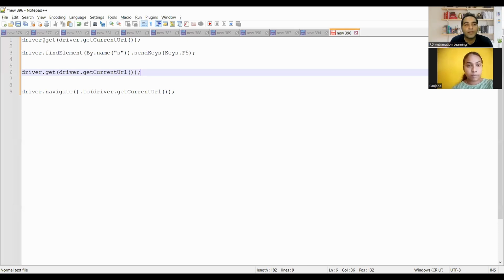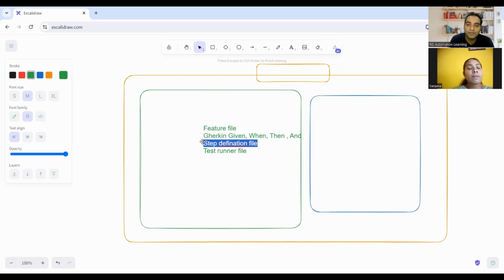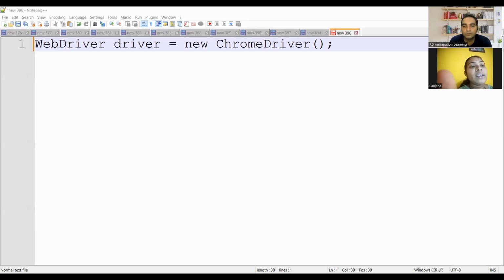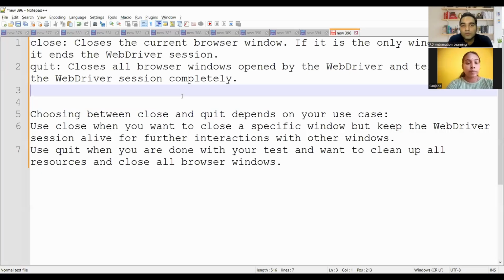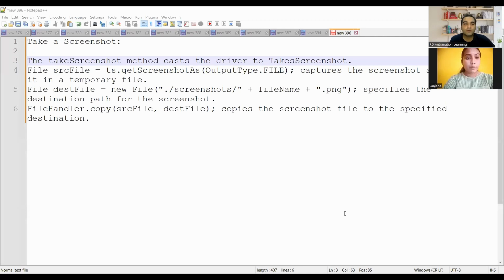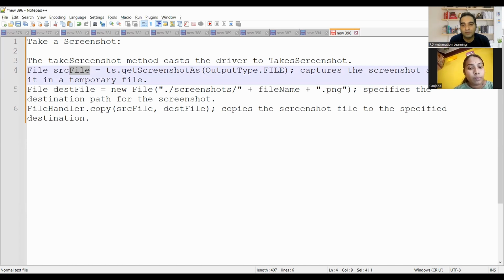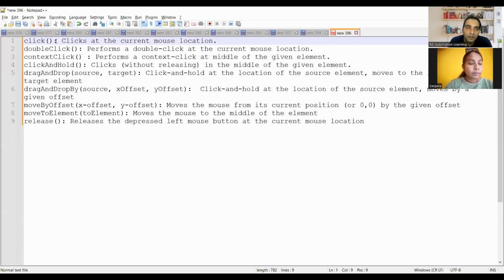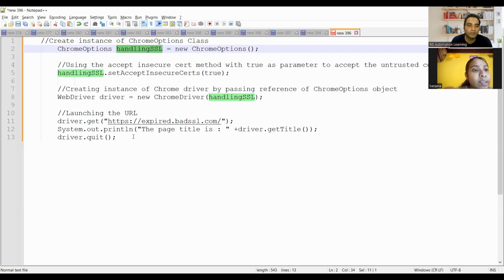Software Testing Interview Questions and Answers | RD Automation Learning